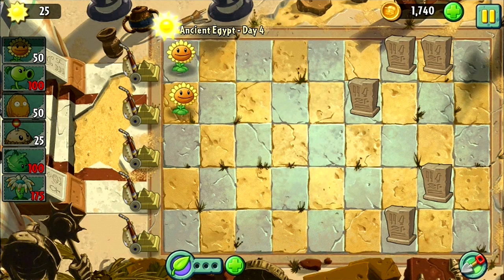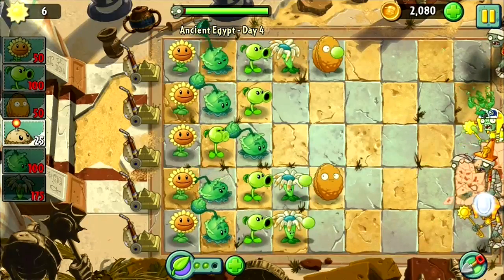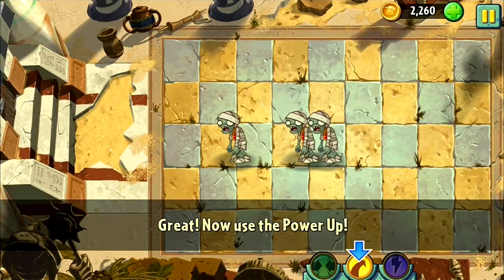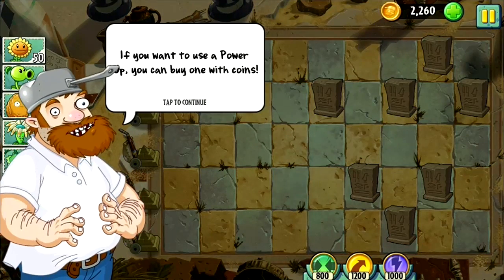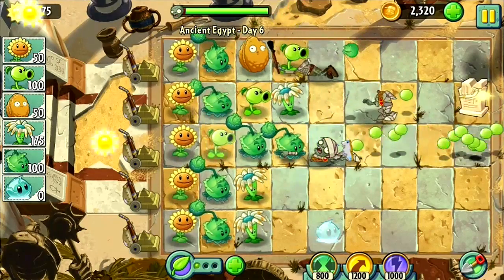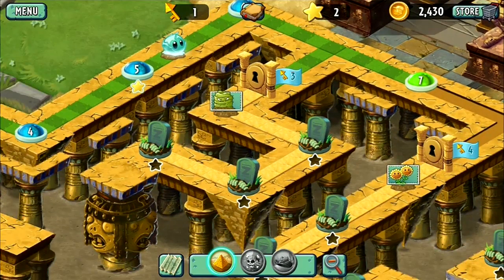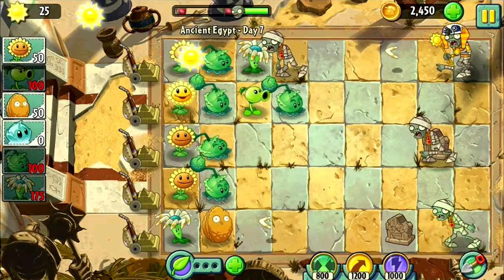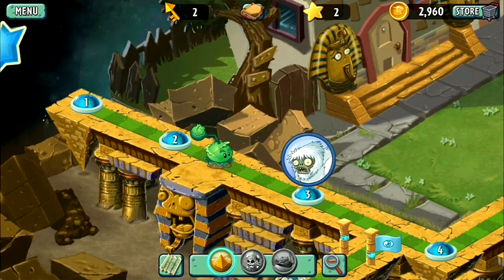Plants Vs. Zombies 2: It's About Time - Part 3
We beat a few more levels in the Egyptian Ruins, and also learn about Power-Ups.